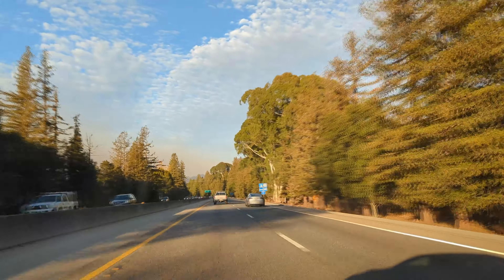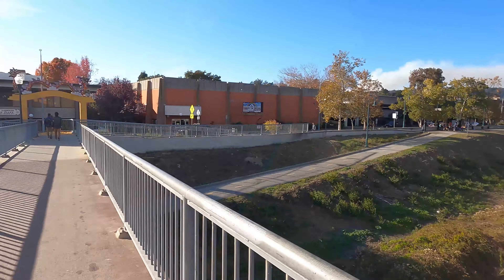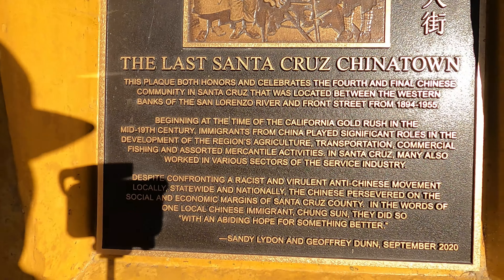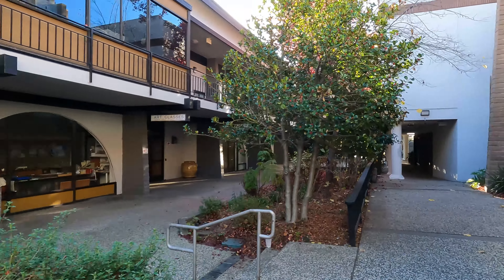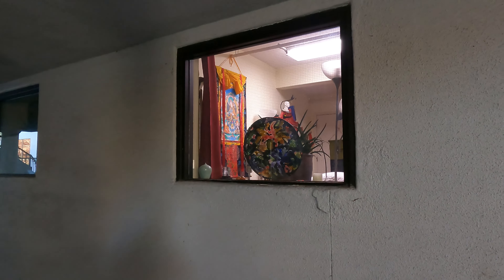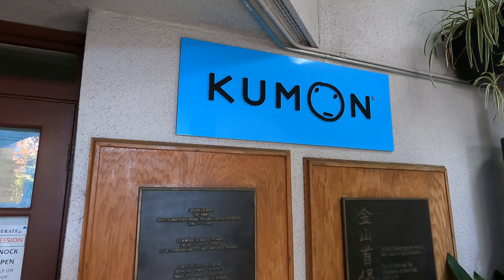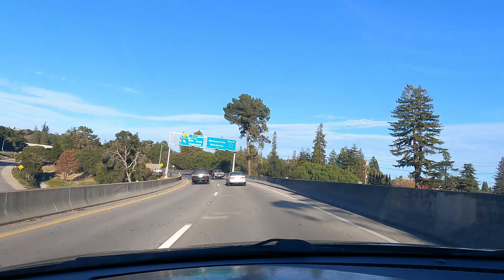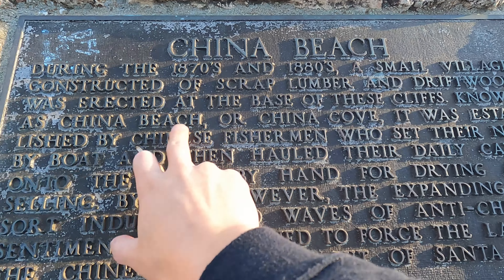Searching for Chinatown History in Santa Cruz!!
Back in the late 1800s - early 1900s, there were Chinatowns ALL OVER California, including the Central Coast - Santa Cruz region.  A combination of Anti-Chinese sentiments, natural disasters, and assimilation led to the end of many of those Chinatowns.  Nowadays when you visit Santa Cruz, there's hardly any remnants of Chinatown left, except for a few plaques, and a newly erected Chinatown gate.

As Chinatown Enthusiasts, we headed down to Santa Cruz to look for the Chinatown Gate and the plaques, as well as checking out parts of Santa Cruz we've never been to!!